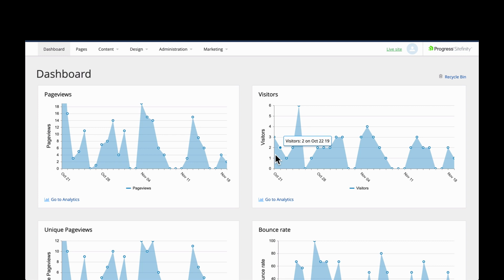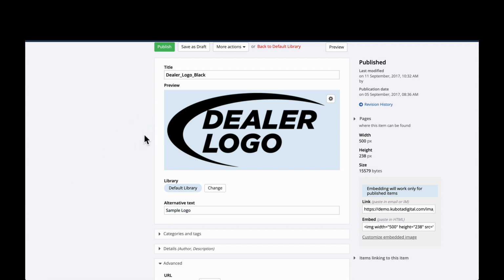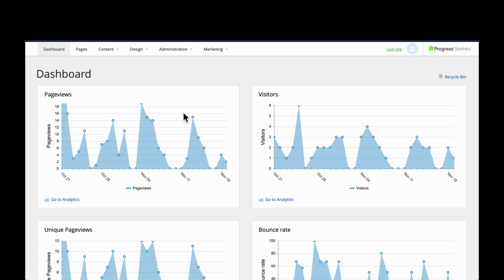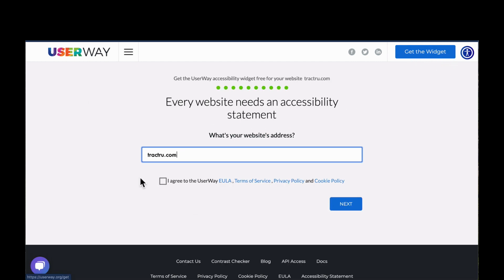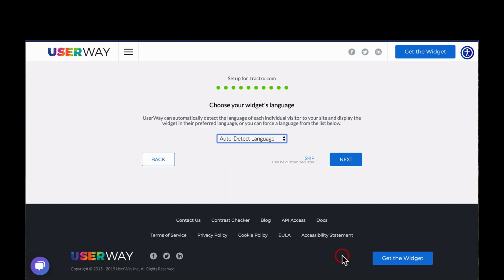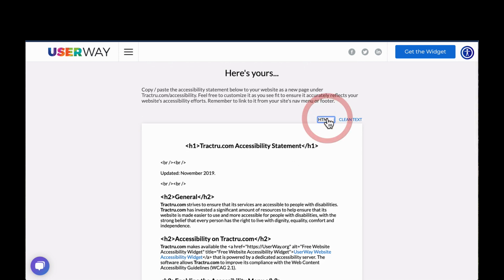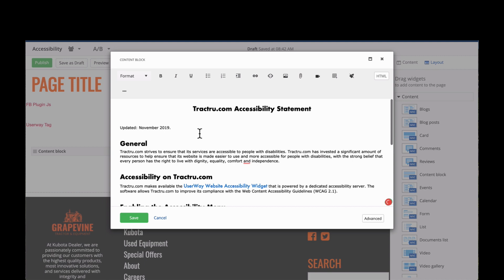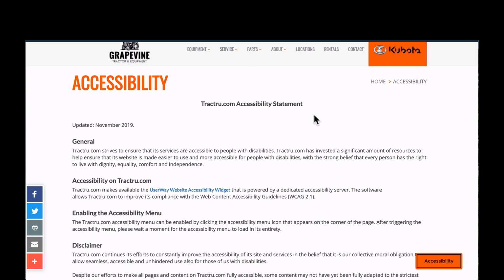19-Nov-19 CULTIVATE - ADA Compliance Tools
In this Cultivate session, we talk about resources on and for your site concerning ADA compliance. We also mention a great free resource available at userway.org as well.